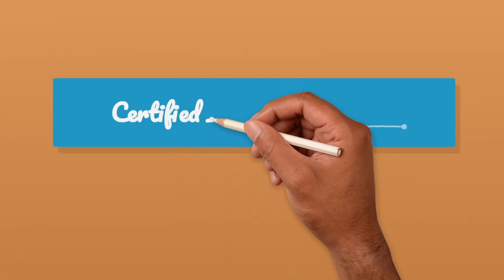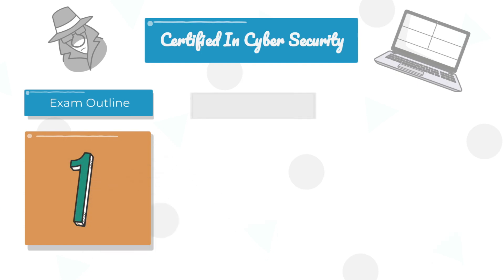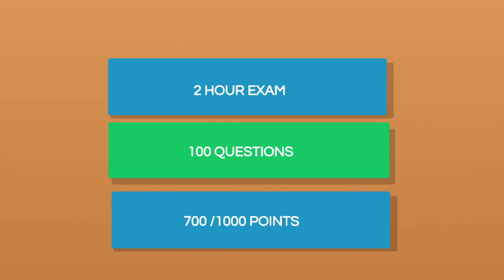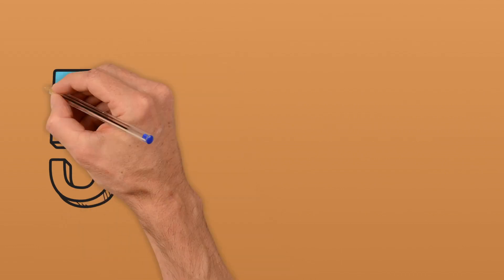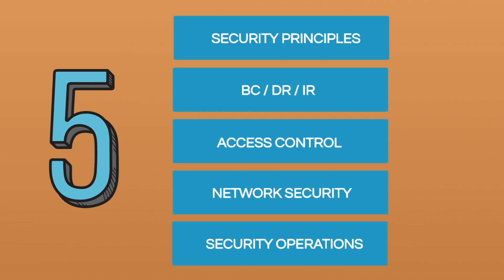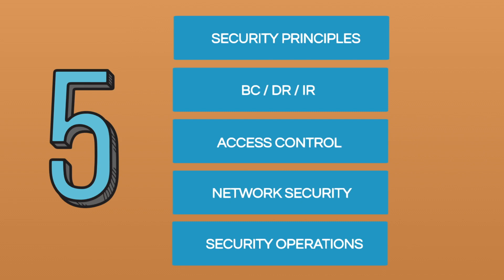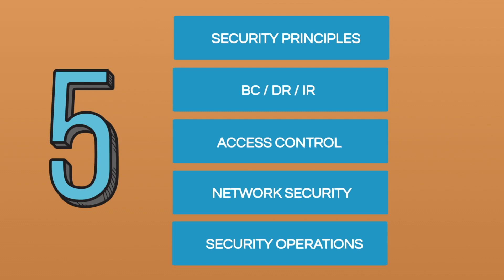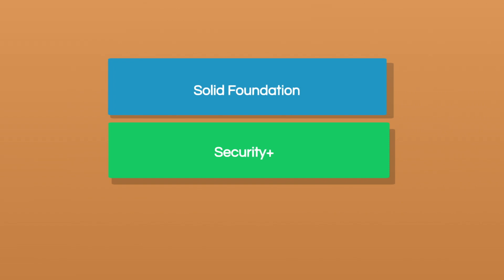How I Easily Passed The ISC2 Certified in Cybersecurity (CC) | Best Strategy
This video will help prepare you for starting a career in Cyber Security by teaching you how to take the Certified in cyber security exam by isc2. Whether you have previous experience or not, this video provides you with a roadmap to get started.

Useful links:
CC Guide

My Desk Setup:
Philips Hue Lamp
Gaming Chair
Wireless Headset
Ring Light

00:00 Intro
01:09 Exam Outline
02:08 Topics
04:06 My Thoughts
05:10 Conclusion

It jobs,
Uk cyber security,